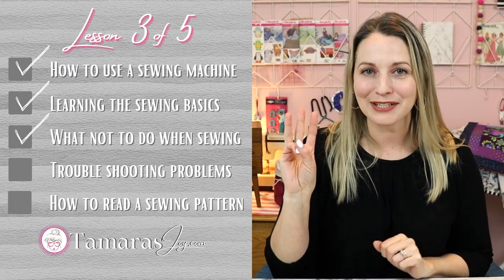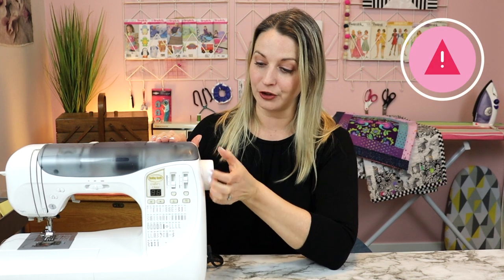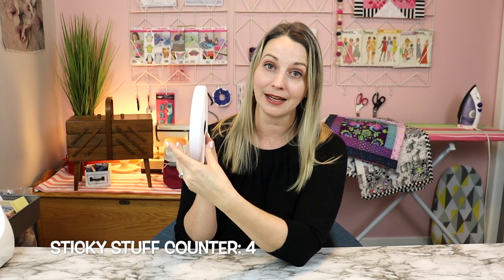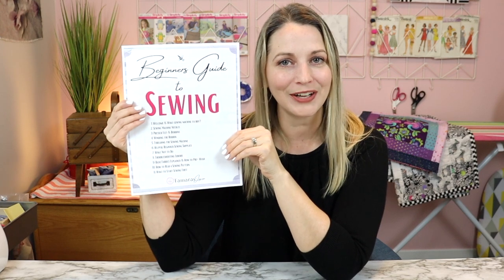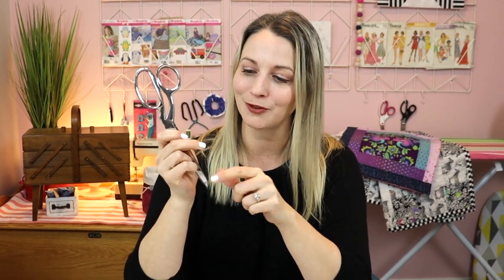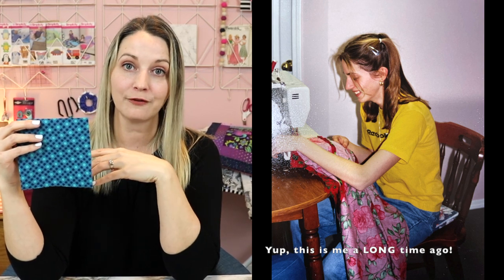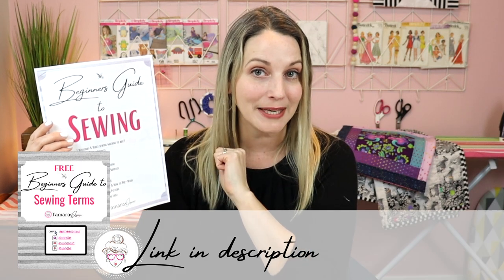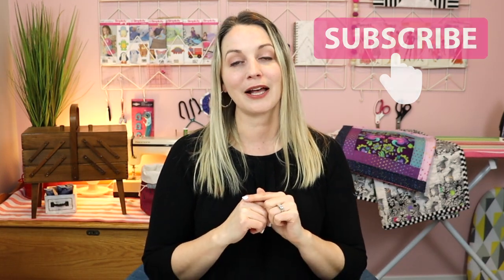10 Common Sewing Mistakes You Must Avoid!!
In this learning to sew series we learn how to use a home sewing machine properly. This sewing class walks you through the sewing machine basics as you learn to sew. What mistakes we should avoid as beginner sewers so that we can stop sewing machine errors before they start. Learning how to sew properly will save you a lot of frustration as a beginner sewer.

🛍 SHOP MY FAV SEWING ITEMS BELOW🛍